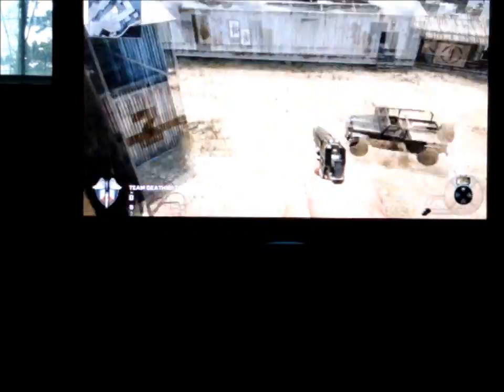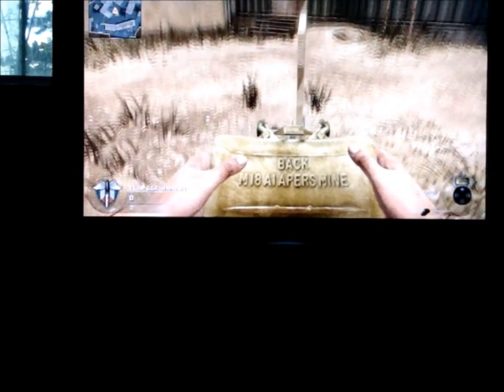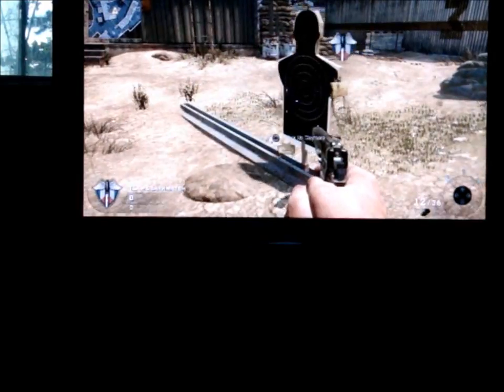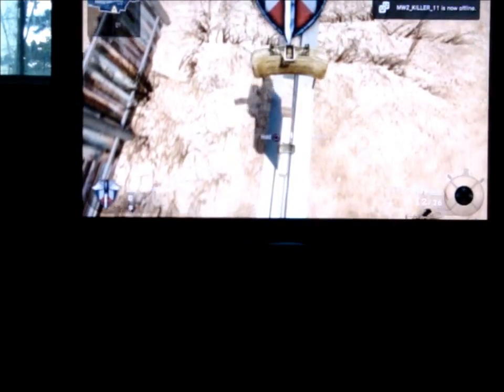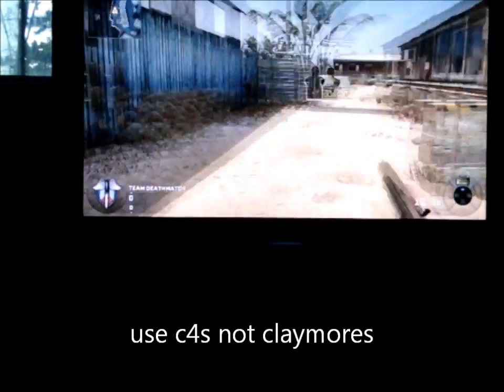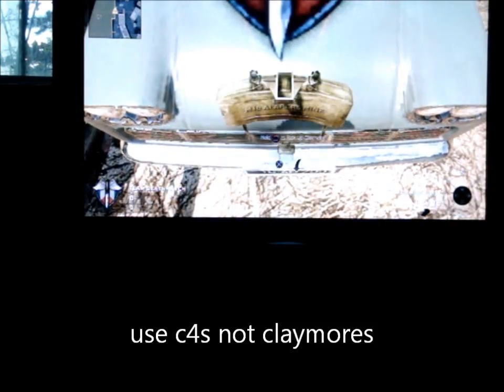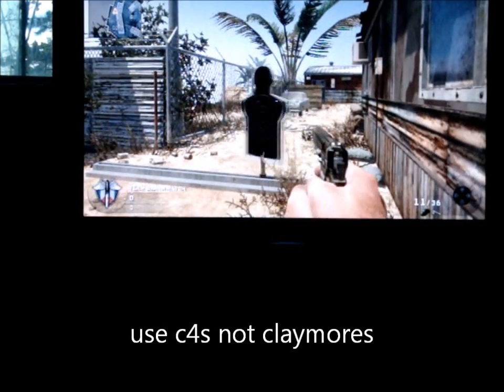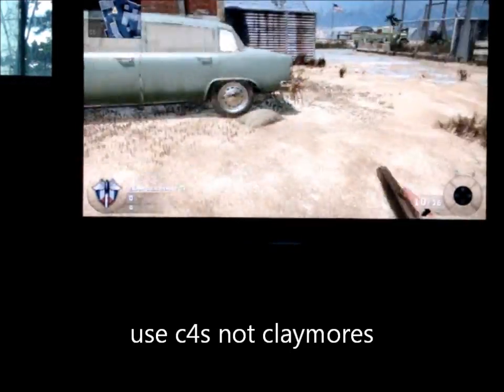Claymore spots on Firing Range ps3